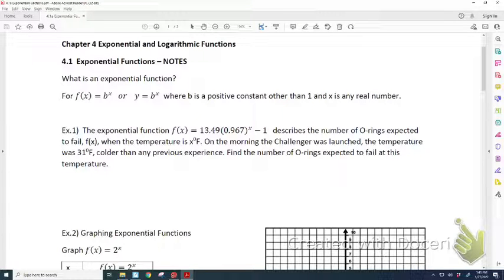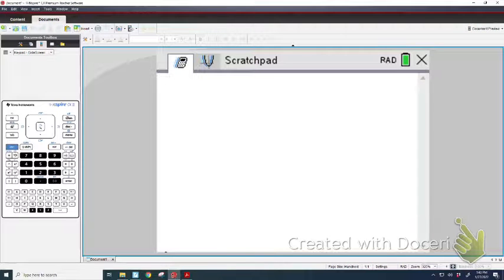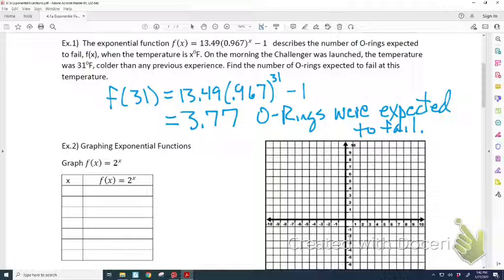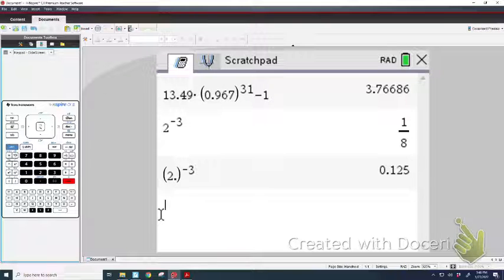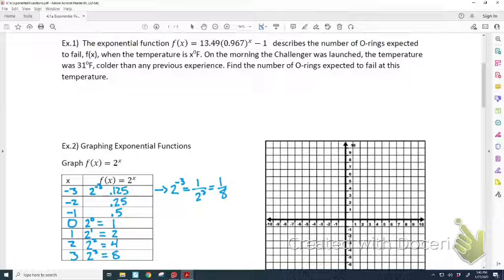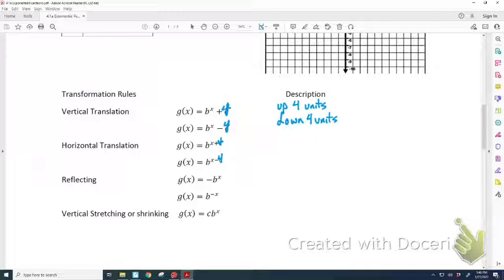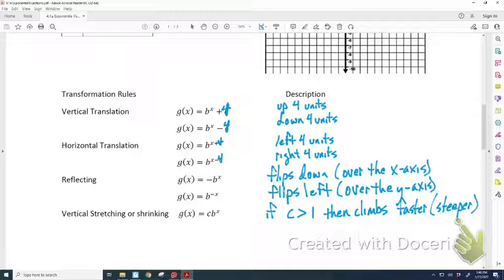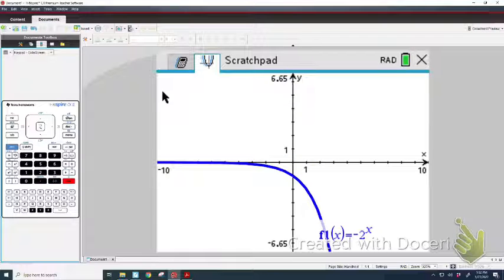1/27/22 4.1a exponential function basics